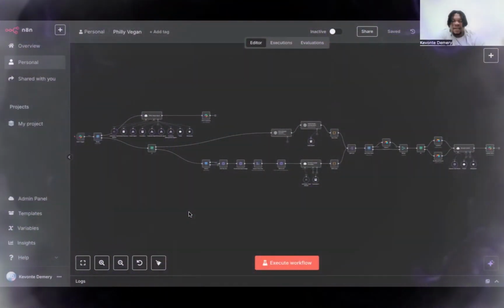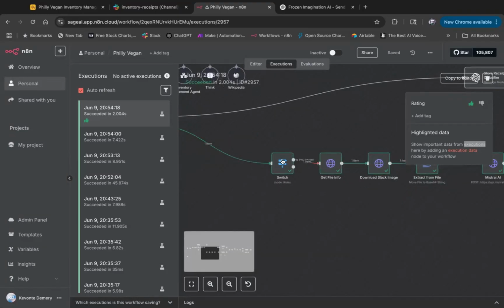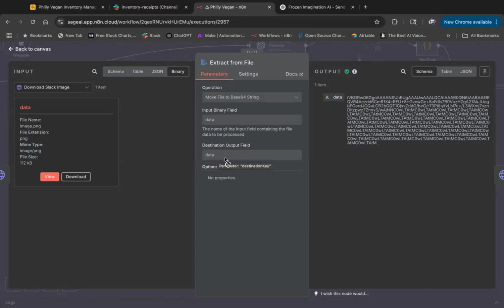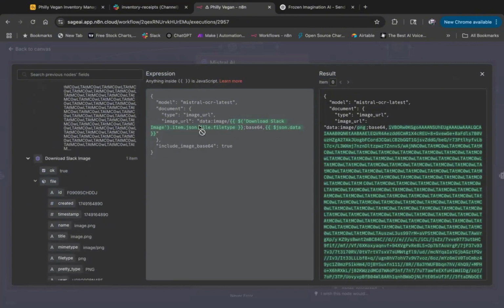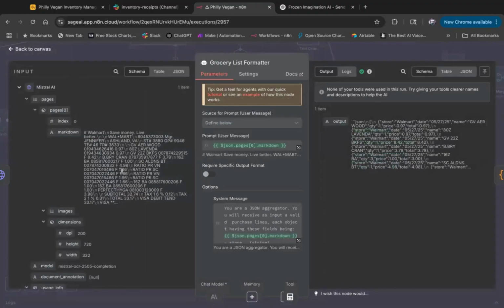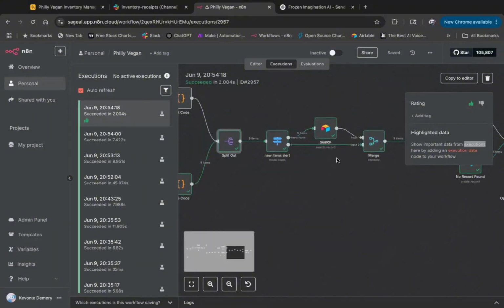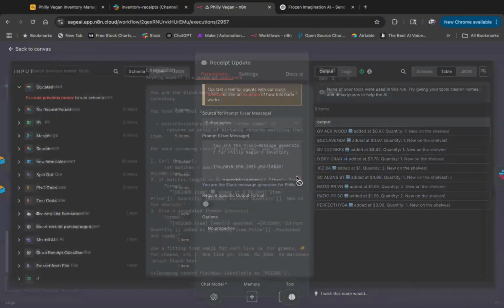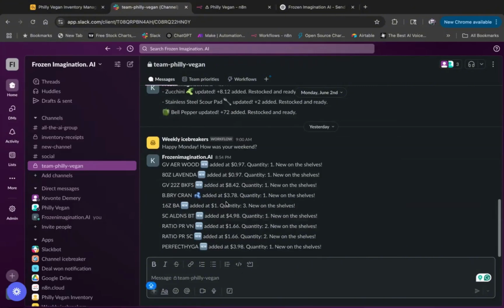Restaurant Inventory Management System – Part 2 | Slack x Airtable x Mistral AI Automation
In Part 2 of this series, we take our restaurant inventory game to the next level. 💡

This video breaks down a powerful automation system that extracts data straight from store receipts uploaded in Slack — whether it’s a screenshot, image, or pasted text — and updates your Airtable inventory database automatically. No more messy spreadsheets or late-night counts.

🔍 Here’s what’s inside:
• Staff uploads receipts to Slack (image or text)
• AI routes and reads receipts using Mistral AI OCR
• Smart formatting turns messy data into clean inventory records
• Items are checked and updated in Airtable
• Slack gets real-time updates with ✨ emojis and all
• Owners can review and flag new items for correction

✅ Key Benefits:

Zero manual data entry

Accurate item tracking + quantities

Real-time Slack alerts

Scales with your store

Full control for owners

This is the backbone of efficient inventory management for modern restaurants — built with n8n, Mistral AI, Slack, Airtable, and a little creativity 🧠

💬 Drop your questions in the comments – let’s build smarter together.